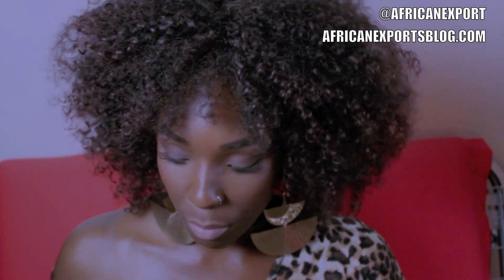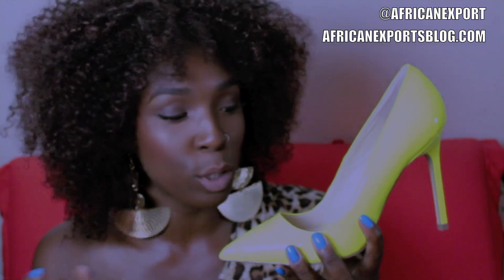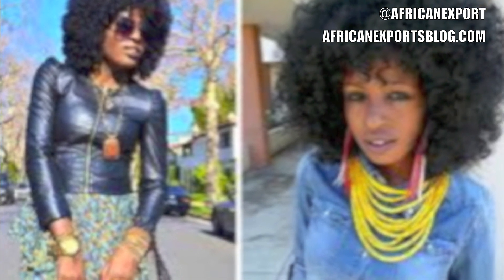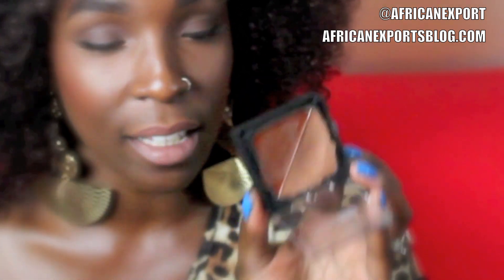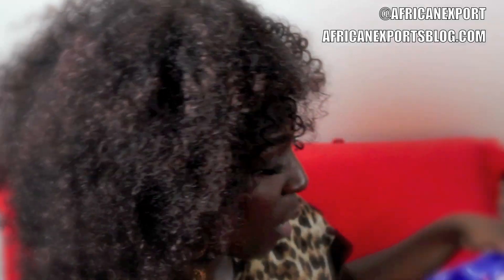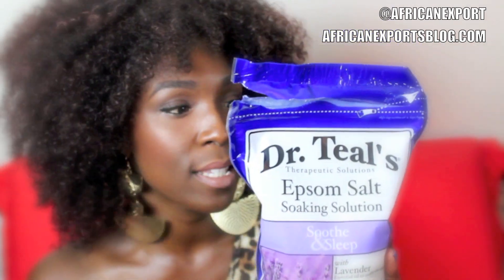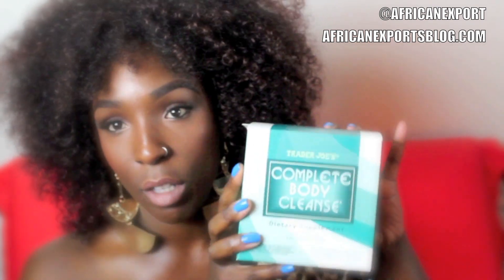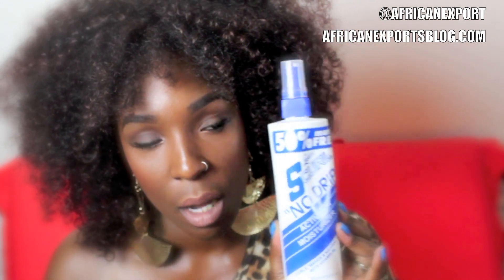{JULY FAVORITES} FASHION, HEALTH, BEAUTY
Create a free style profile and get custom shoes by Steve Madden with Shoemint. Inspired by Rachel Bilson. Ends 3-31.

watch?v=Y5Dg9eCBSYQ